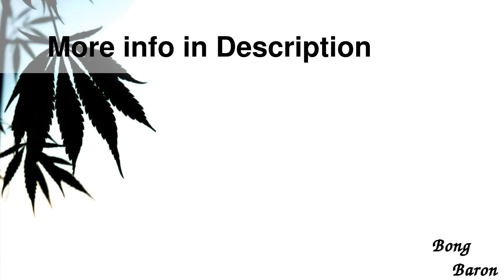Grace Glass - 18-arm Perc Cylinder 7mm Glass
Details

Grace Glass - 18-arm Perc Cylinder 7mm Glass Bong with 6-arm Diffuser Downstem - Blue
This straight cylinder bong from Grace Glass is made of heavy, 7mm-thick borosilicate glass and features a perc chamber with a slitted and reinforced 18-arm colored glass tree perc inside for bubbly, smooth hits. Thick ice notches will hold a few cubes for even cooler smoke, the mouthpiece is made of comfortably extra-thick glass. Its 29.2mm solid tank joint comes equipped with a 29.2mm  more  18.8mm 6-arm tree perc diffuser downstem is included, along with a clear glass slide bowl. The tube features the Grace Glass GG logo in blue.
PLEASE NOTE: The photo shows a colored glass bowl, but this water pipe comes with a clear glass slide bowl.

It's somewhere, celebrate